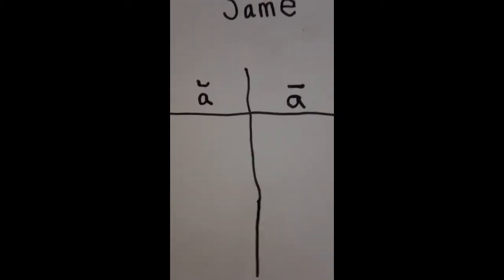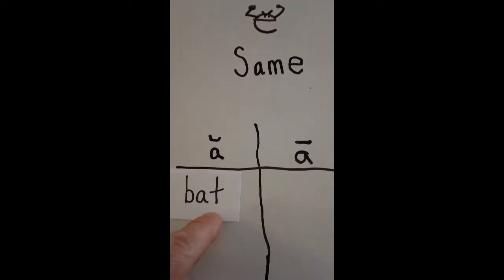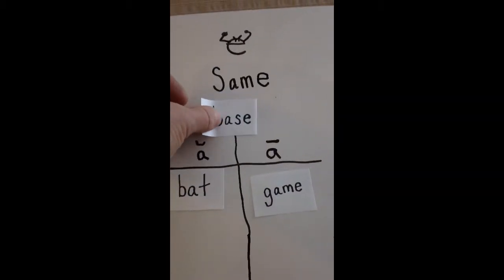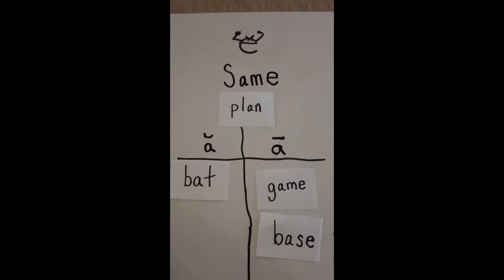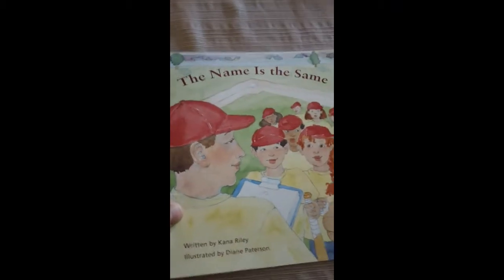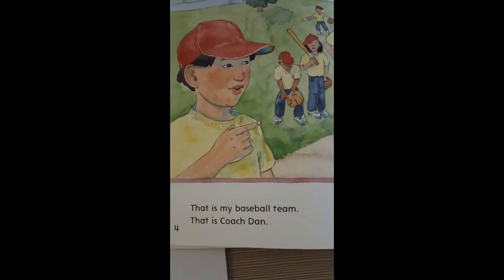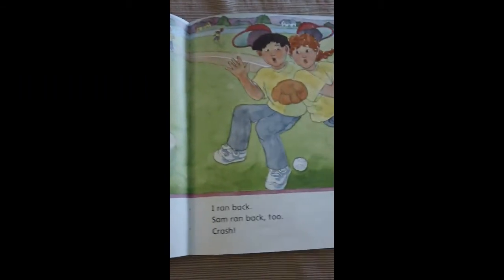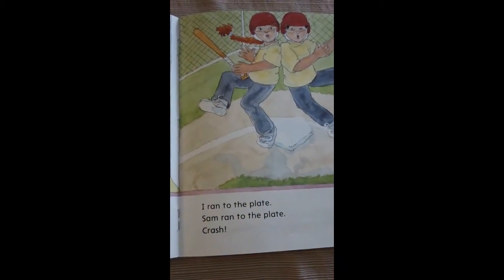Children's Book Read Aloud - The Name is the Same